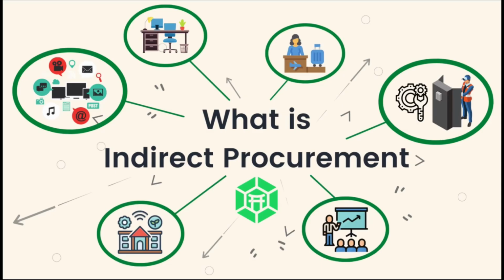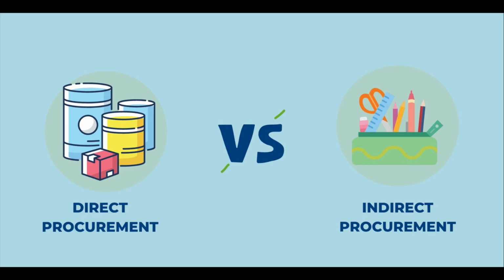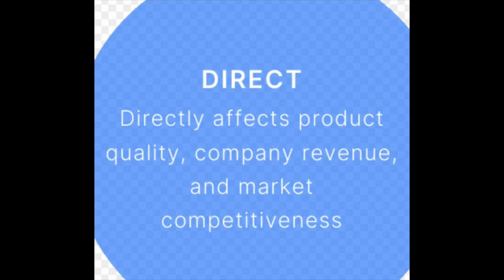Issues with indirect procurement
Indirect procurement refers to the process of sourcing goods and services that are not directly involved in the production of a company's products or services but are necessary for the business to operate. These items and services include office supplies, IT equipment, marketing services, facilities management, professional services, and other support functions. Unlike direct procurement, which focuses on raw materials and components that are used in manufacturing products, indirect procurement covers the back-office functions that help keep a company running smoothly